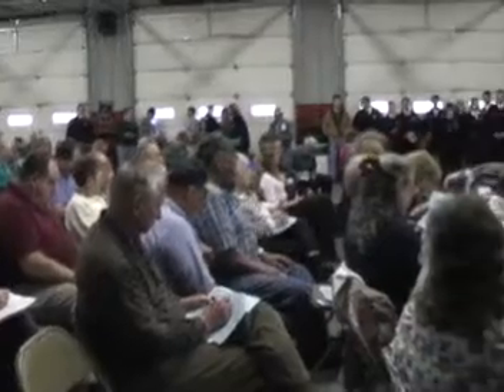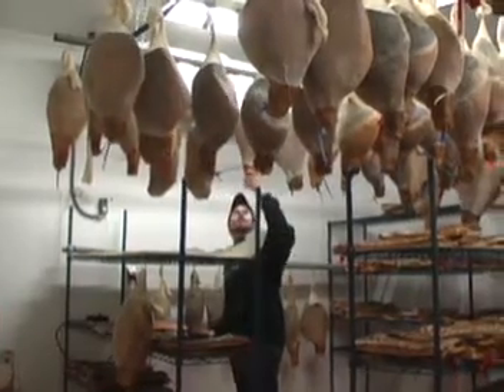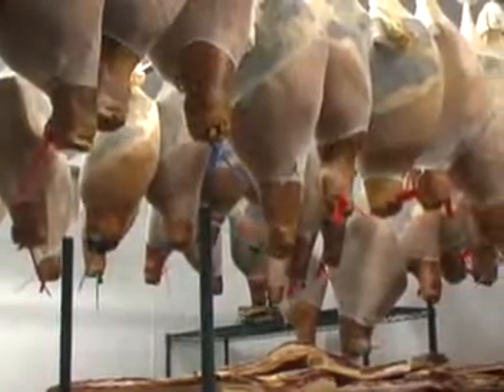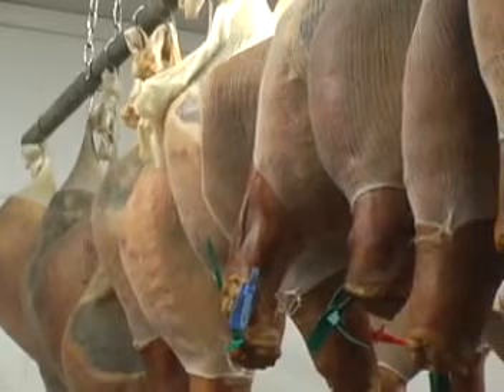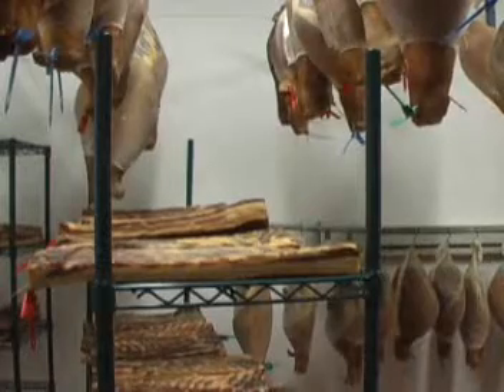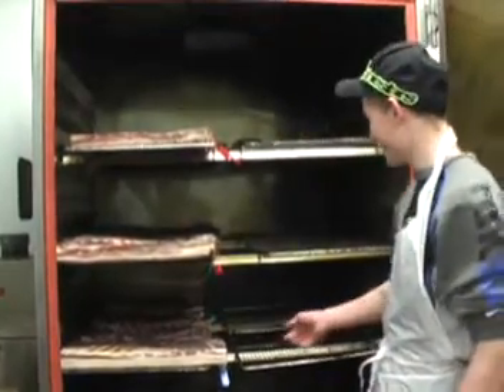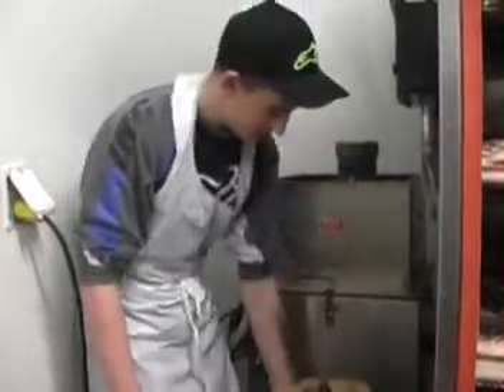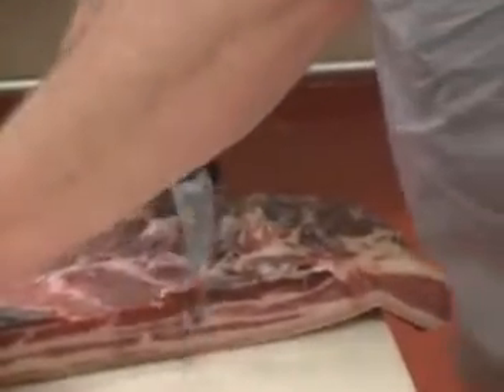See how FFA prepares for ham and bacon sale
Behind the scences look at how the Hampshire County FFA prepares the ham and bacon products for their annual Ham, Bacon and Egg Auction. The auction is this Saturday, March 13, at 4:00 pm at the Augusta FIre Hall, in Augusta, WV.